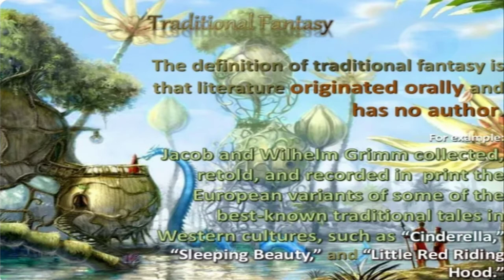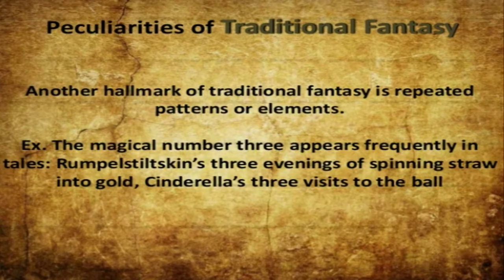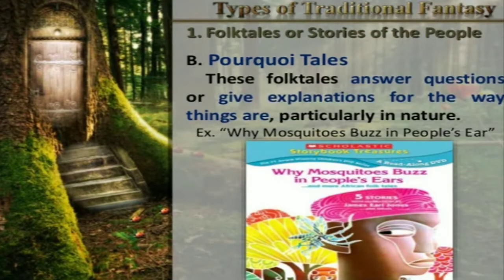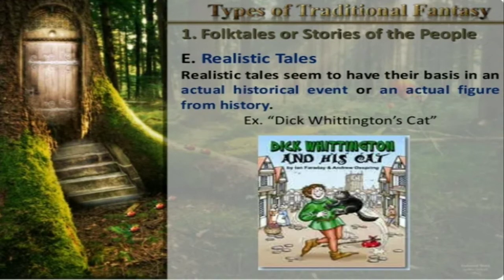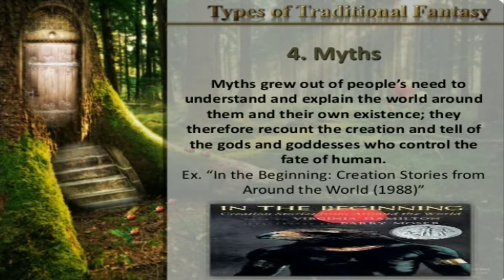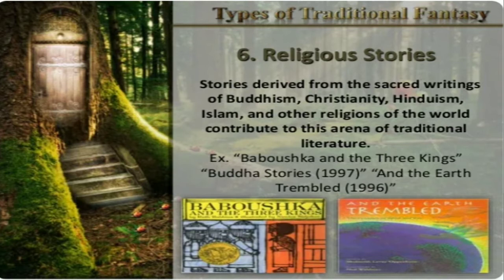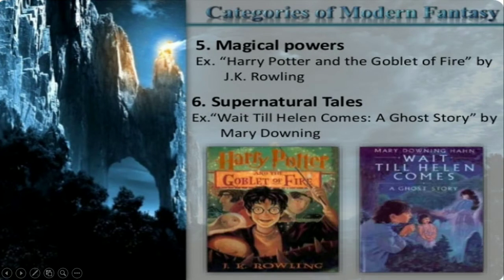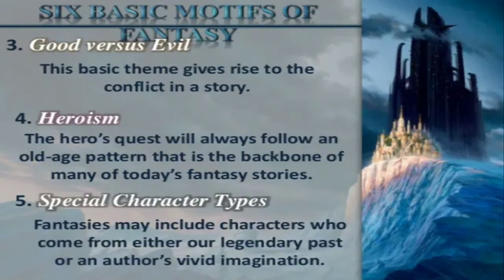FANTASY || CHILDREN'S LITERATURE